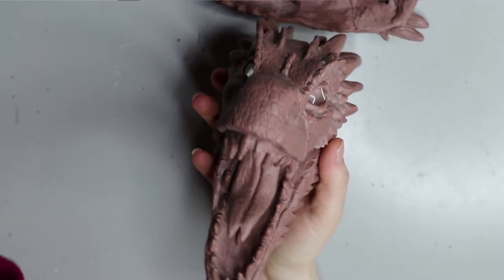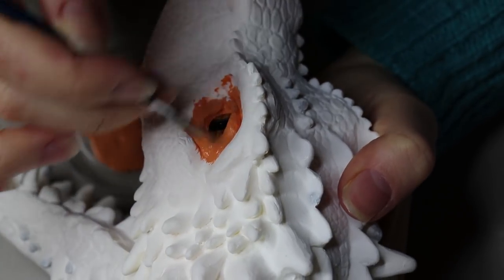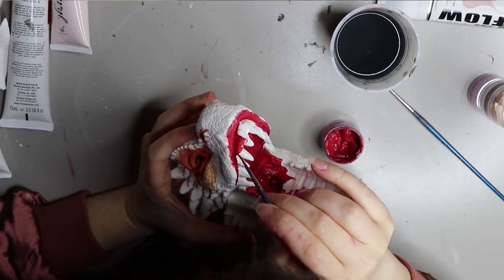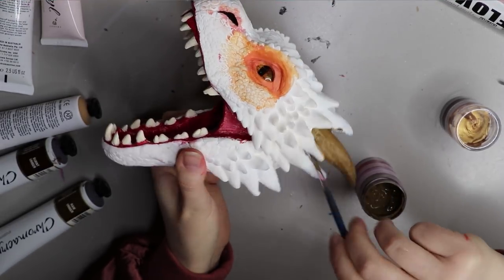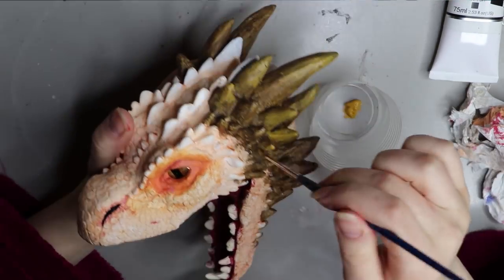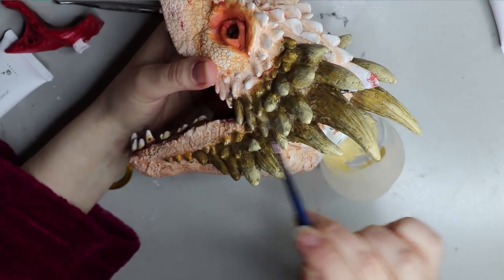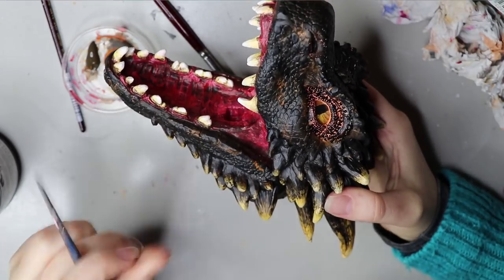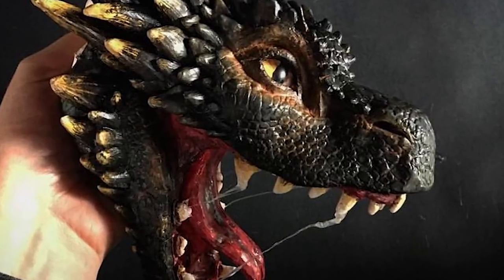Painting My Drogon Sculpt - Game of Thrones